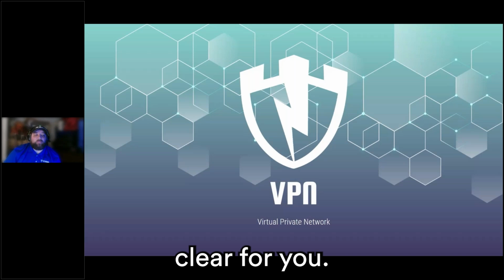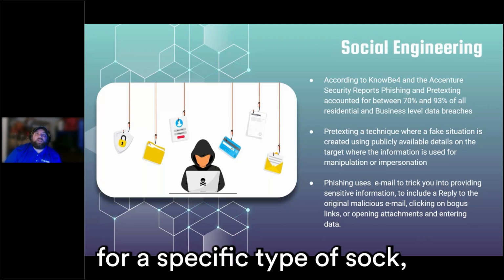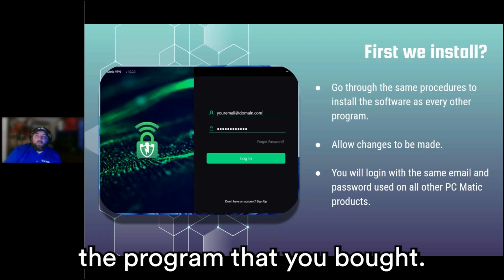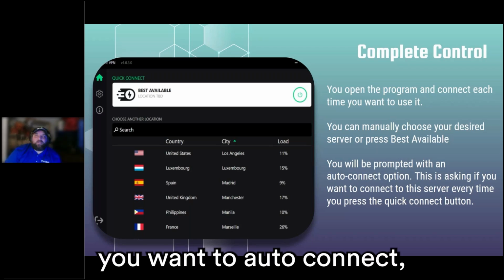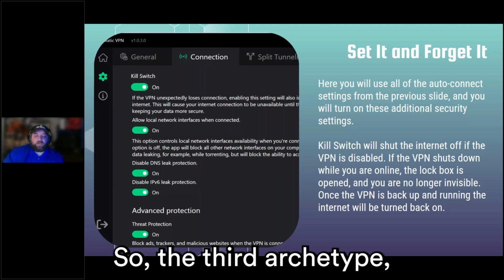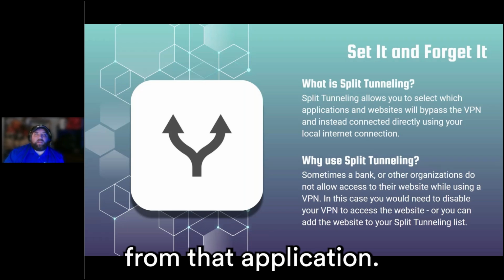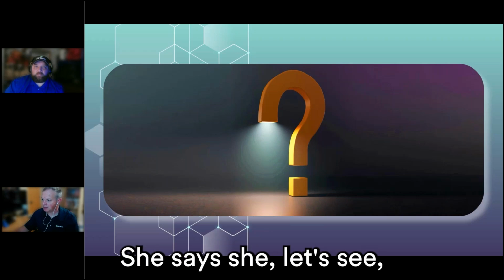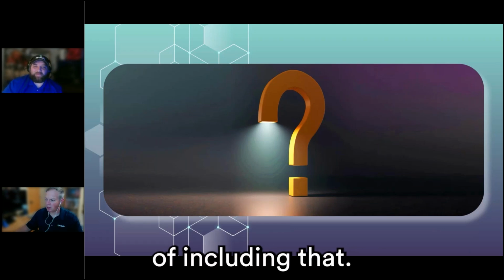PC Matic VPN Town Hall | Oct 2024